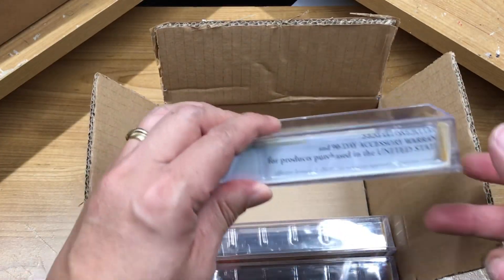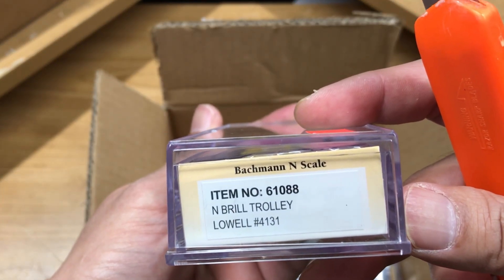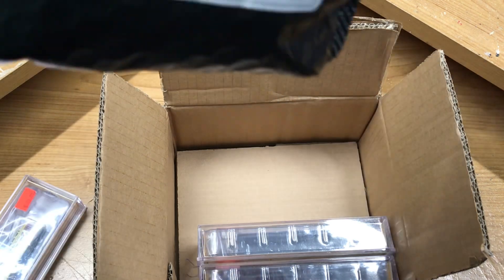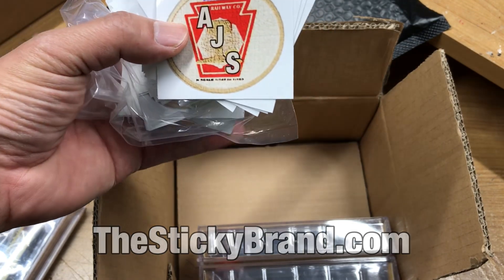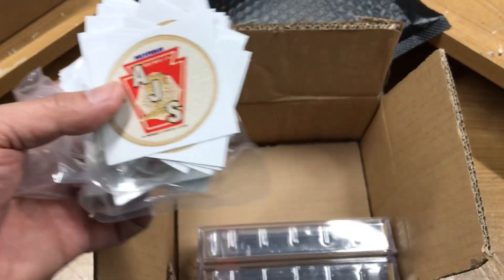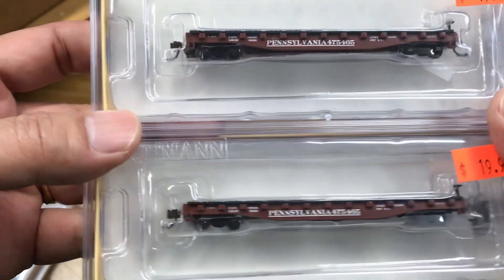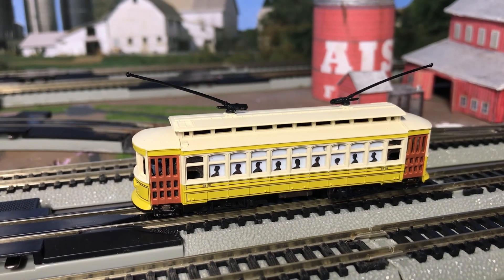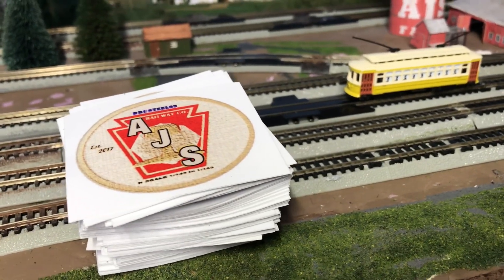Thanks to (Johnny) BNC Systems Shortline MAIL CALL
Shoutout to John of BNC Systems Shortline.  Thank you brother for your generous gift.

- Drew